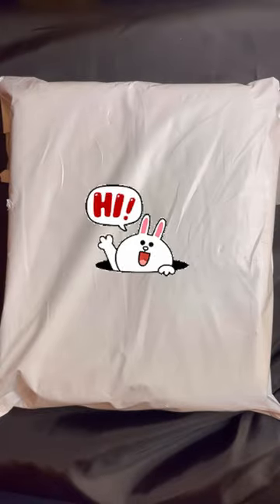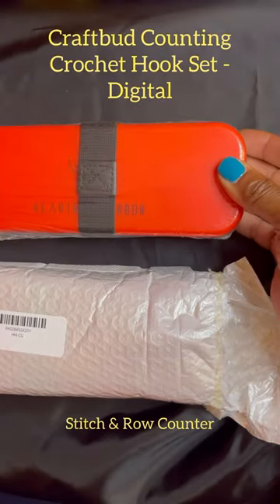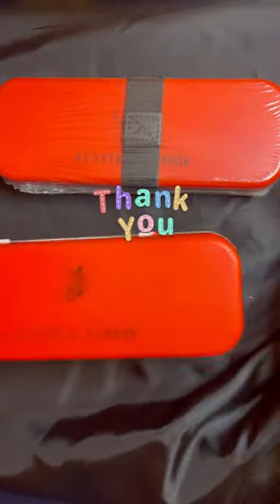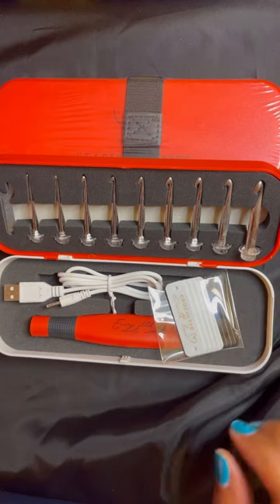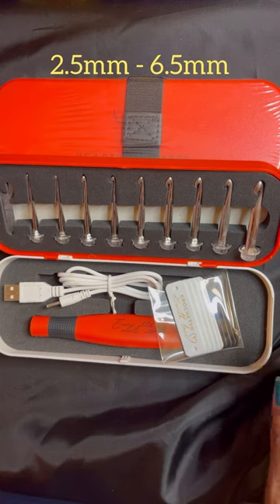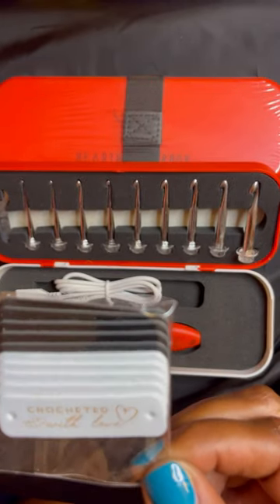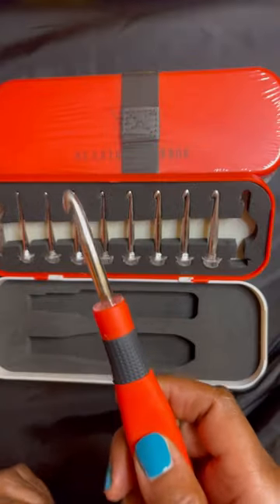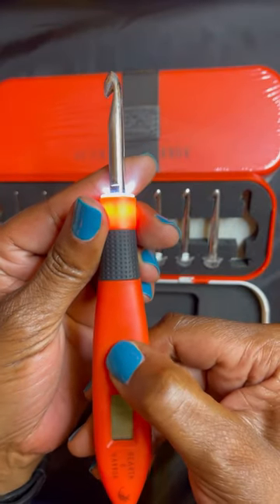Craftbud STITCH & ROW COUNTER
Craftbud Stitch and Row Counter

MEMBER with 2nd, and 3rd Level Perks

-LION BRAND- (Main Link)
FAITHFUL & Co.
Jimmy Beans Wool Train Case

-SOCIAL MEDIA-
Sailor’s Networking Lounge FB Group:

Sailor Mail:
OlaJoe - The Crocheting Sailor
9631 1st View St. Unit 8580